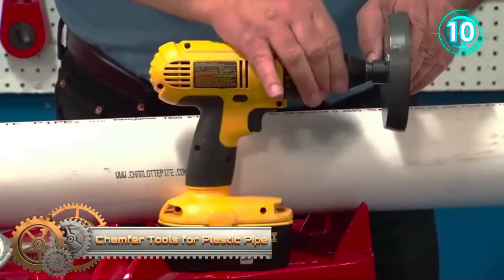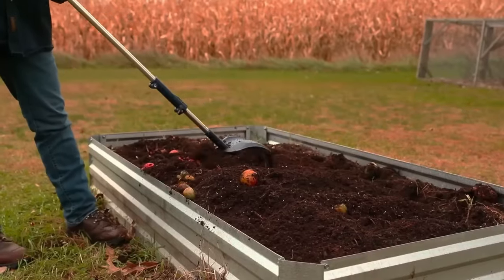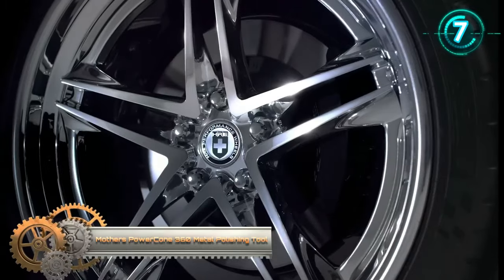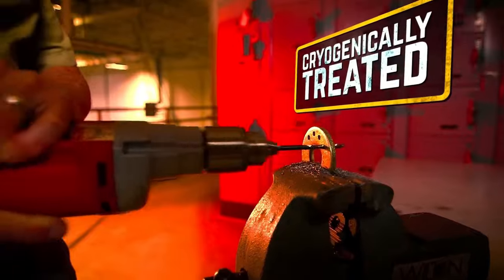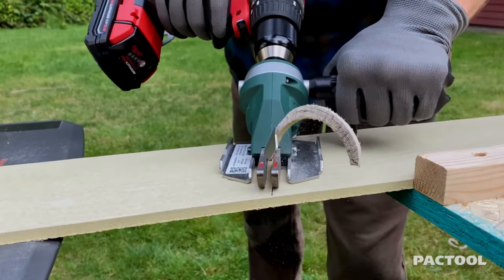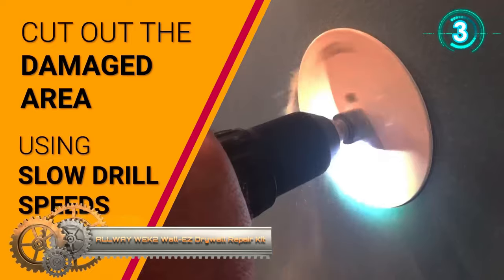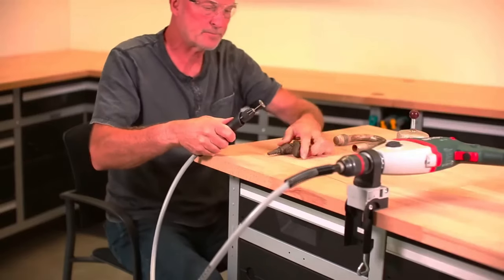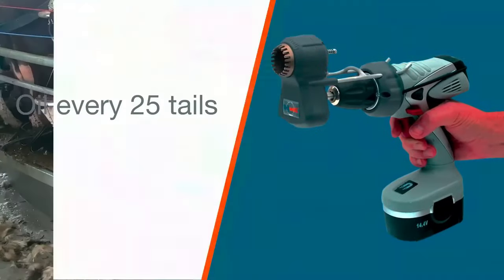Top 10 Coolest Drill Attachments Tools For Clever Workers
In this video, we're diving into the world of innovation and productivity with the "Top 10 Coolest Drill Attachment Tools for Clever Workers." Whether you're a DIY enthusiast or a professional tradesperson, these clever attachments can take your drilling tasks to the next level. From precision and efficiency to versatility and convenience, these tools are a must-have for anyone who wants to get the job done with ease. Join us as we explore these amazing drill attachments that will change the way you work!

Links:
Chamfer Tools for Plastic Pipe, Drill-Powered Demo - Reed Manufacturing

Fusion Drill Powered Cultivator

DEADEYE™ Carbide-Tipped Hole Cutters and Magnetic Chip Collector | IDEAL Electrical

Mothers 05146 PowerCone 360 Metal Polishing Tool

Cryo-Gen Super Primalloy Drill Bits by Kimball Midwest

Pactool SS704 Snapper Shear Siding Pro

LTI by Krino Mag-Bit 66002445 Set with Magnetic Holder MyBit7

ALLWAY WEK2 Wall-EZ Drywall Repair Kit with Tapered Hole Saw and 2 Drywall Plugs

wolfcraft Flexible Shaft